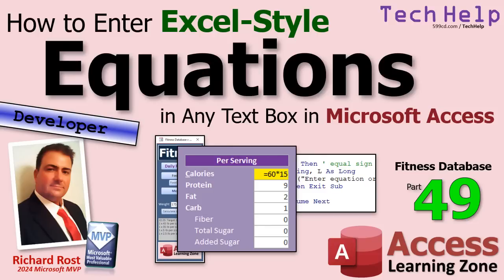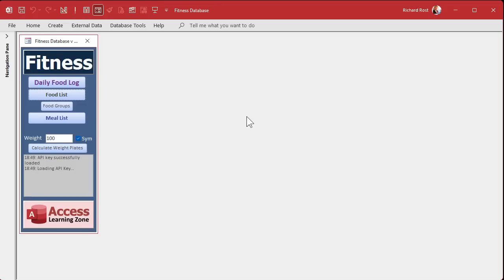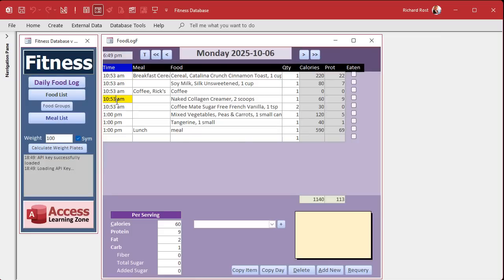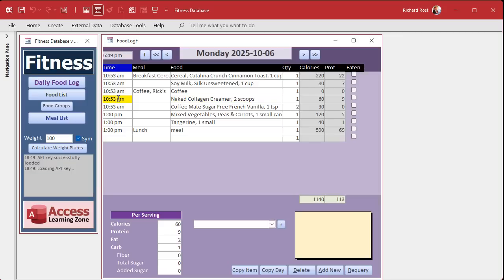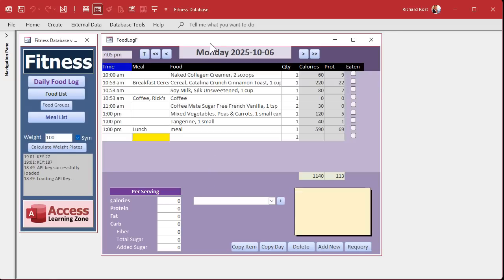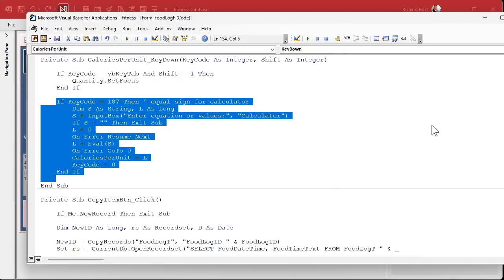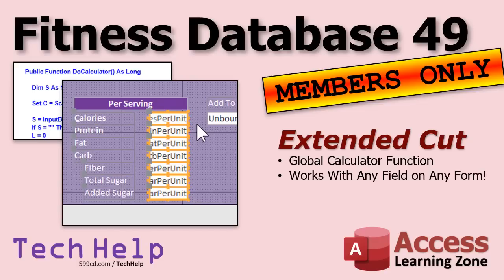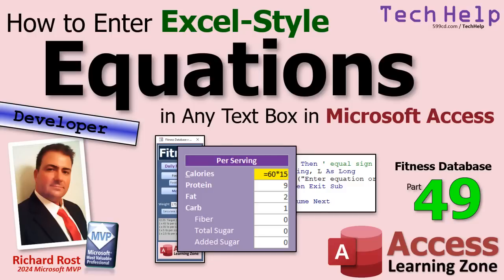How to Enter Excel-Style Equations in Any Text Box in Microsoft Access - Fitness Part #49.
In this Microsoft Access tutorial, I will show you how to let users type Excel-style equations directly into text boxes on your forms and have those equations evaluated automatically, just like in Excel. You will learn how to implement the "select all" function for numeric fields, use the Eval function for on-the-fly calculations, and set up keyboard shortcuts to make data entry faster and more intuitive. This is part 49.

Silver Members & up get access to an Extended Cut of this video. In the extended cut, we will make a global calculator function called DoCalculator so it will work with any field on any form. I will show you how to set this up with a few tweaks so you do not have to copy the code into each field's event, making it easier to maintain and use throughout your database.